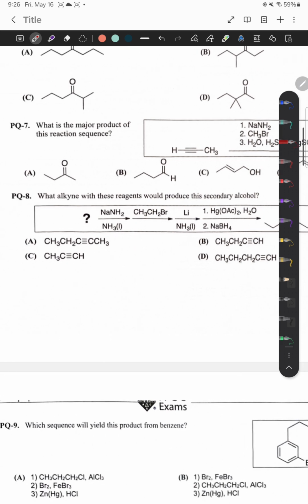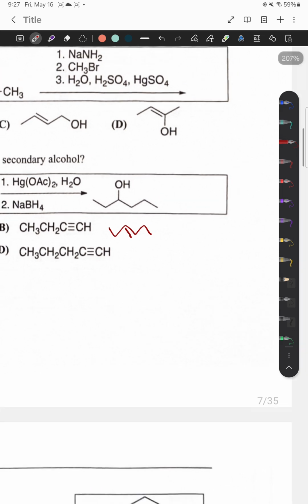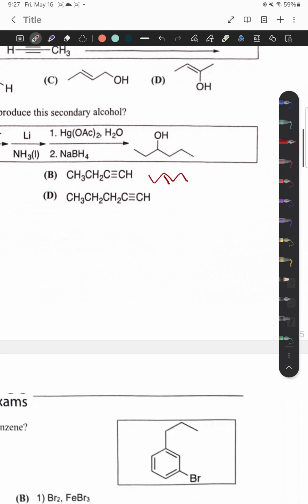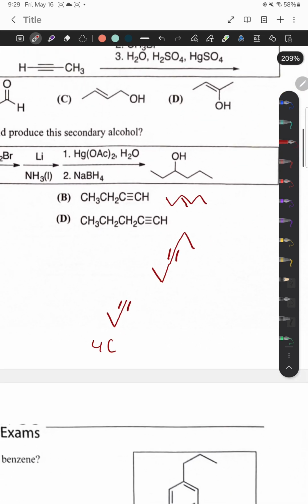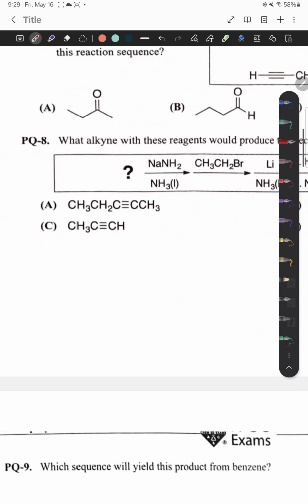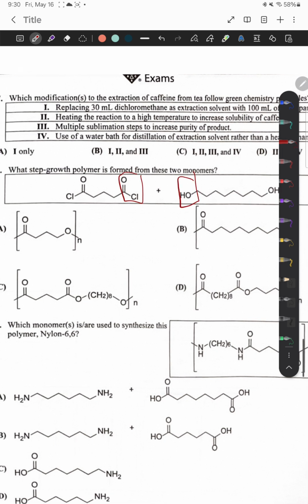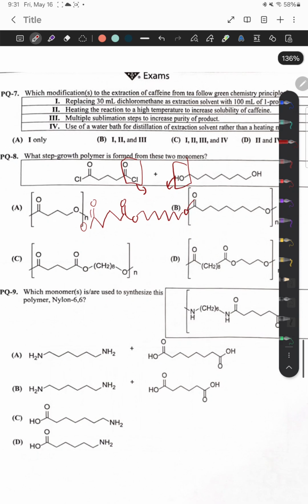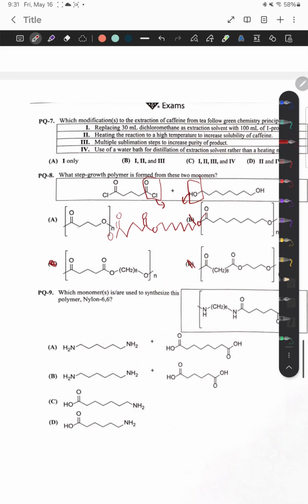Q6 Ch15 & CH16 redo